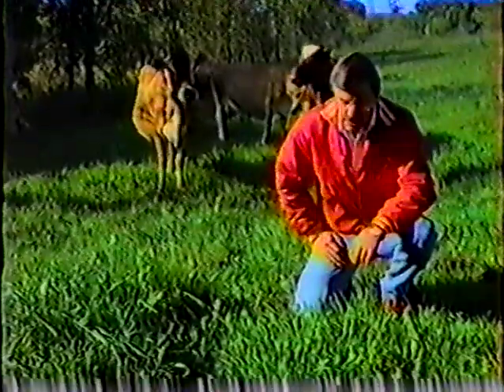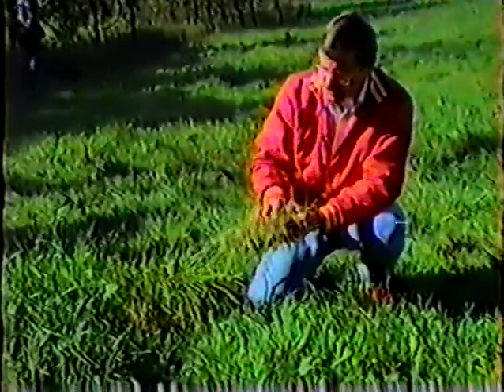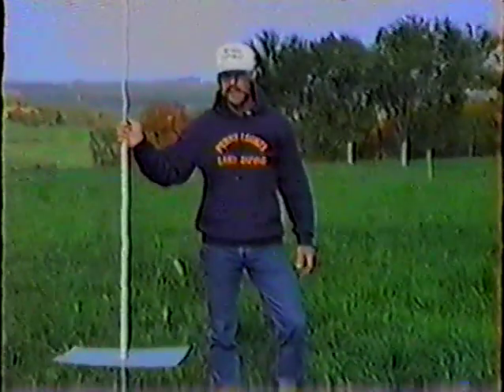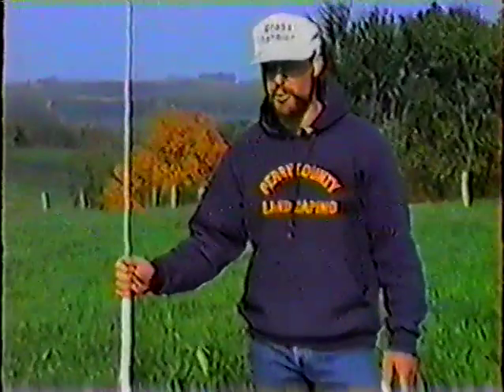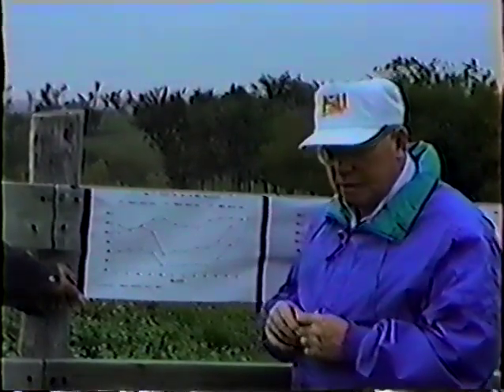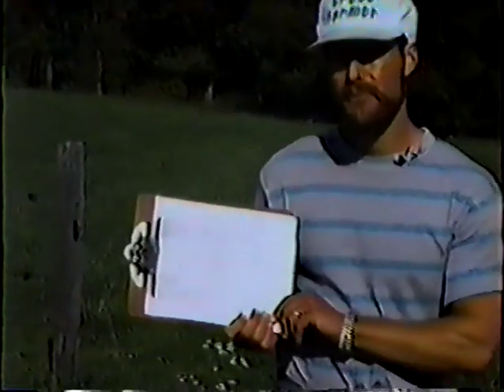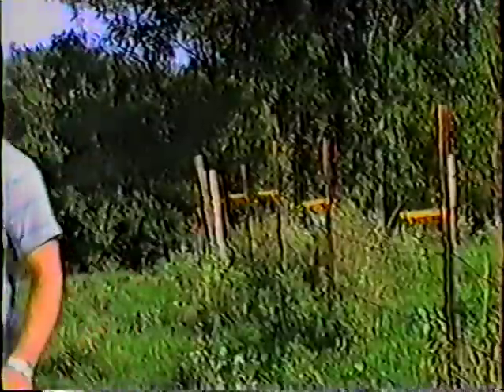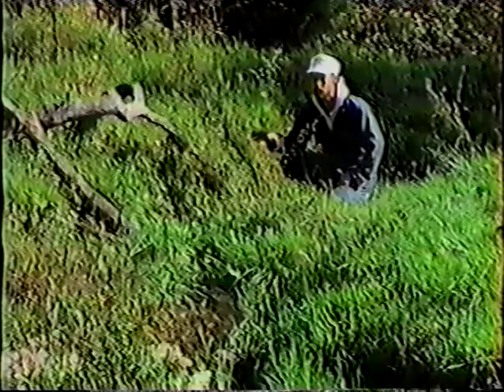Steve Hopkins & ISU Extension Grazing